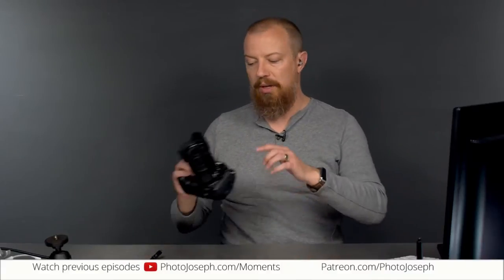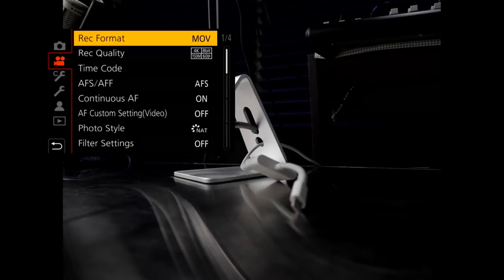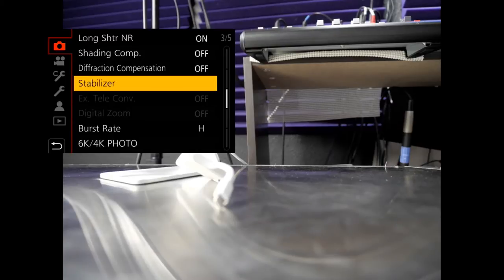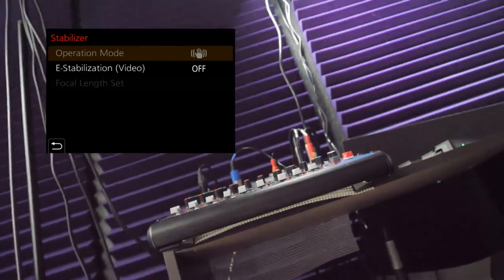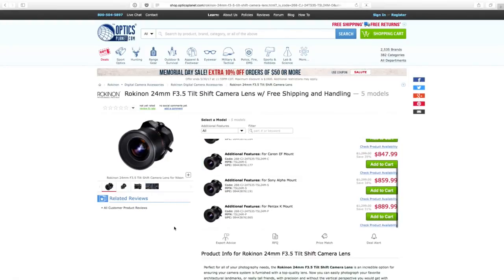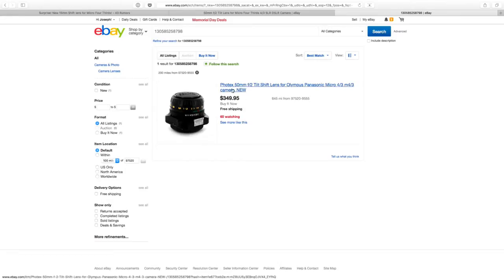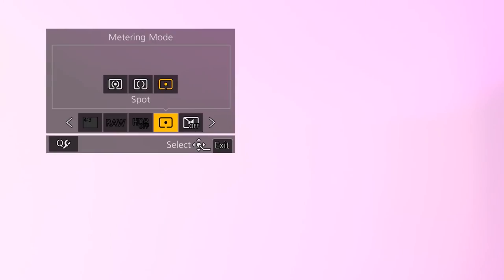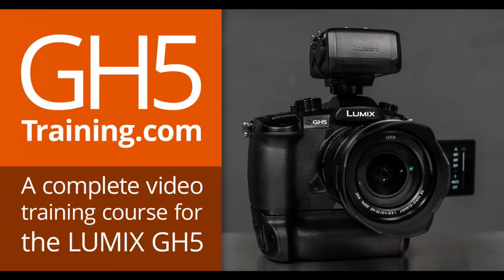Commentary: ND Filter for M43, GH5 Tilt Shift Lens, and More!— PhotoJoseph’s Photo Moment 2017-05-26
This is the commentary from after the Photo Moment on May 26th.

I just did a nice Real Estate shoot yesterday using the GH5, and wanted to share the process, camera settings, and more.

•• Panasonic Lumix G Vario 7-14mm f/4.0 ASPH ••

•• Manfrotto Nitrotech N8 Video Head ••

-PhotoJoseph